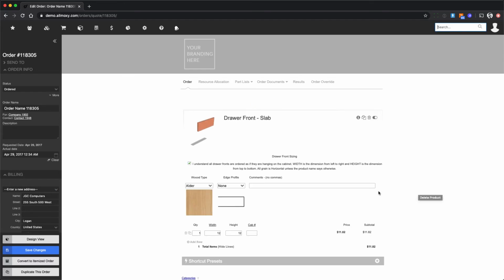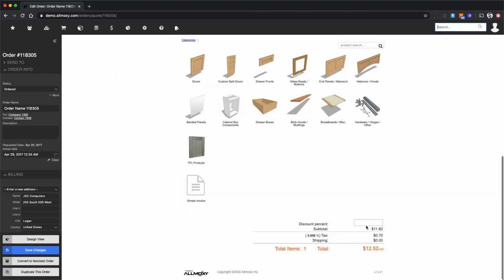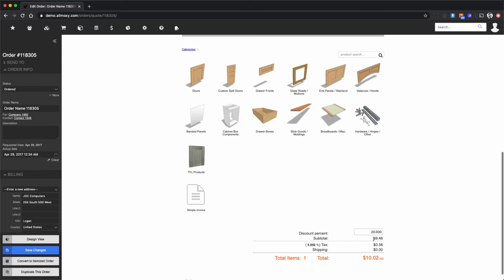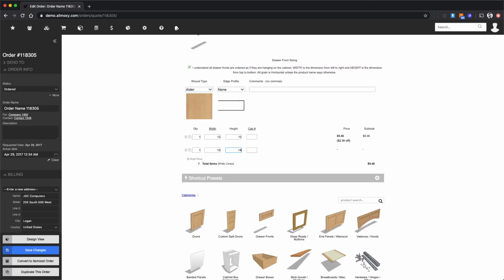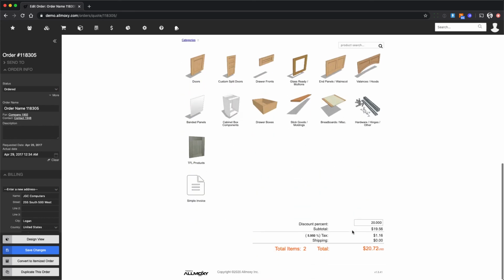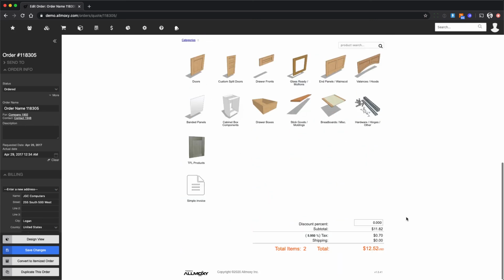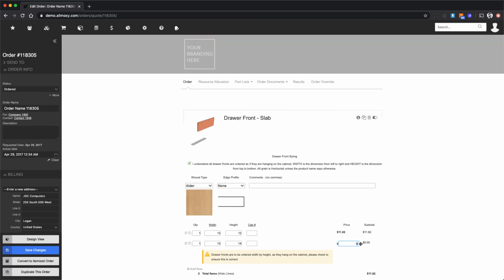How to apply discounts to orders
Allmoxy, erp, software, cabinet, doors, drawer box, web based, cloud, woodworking, manufacturing